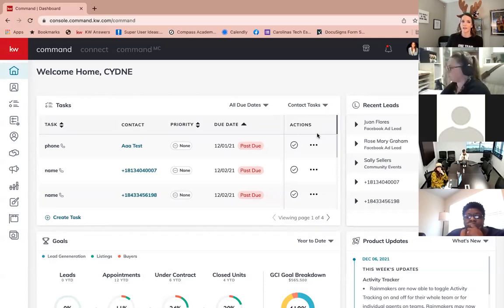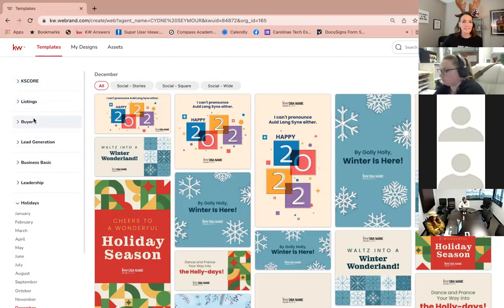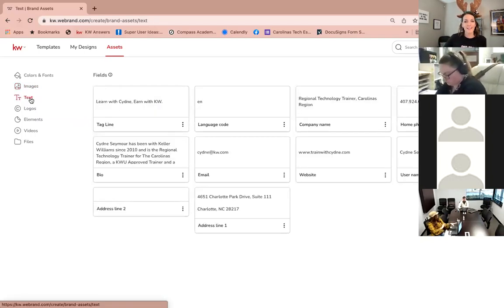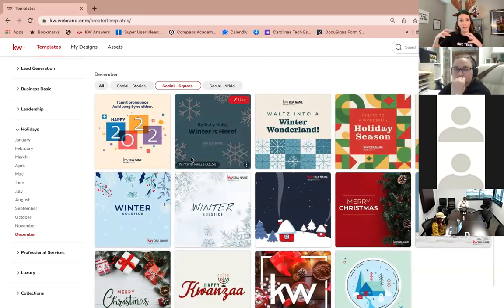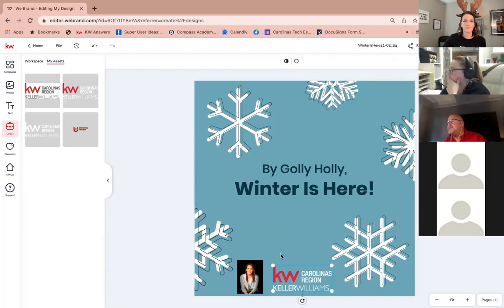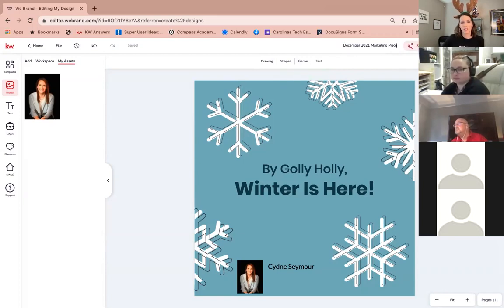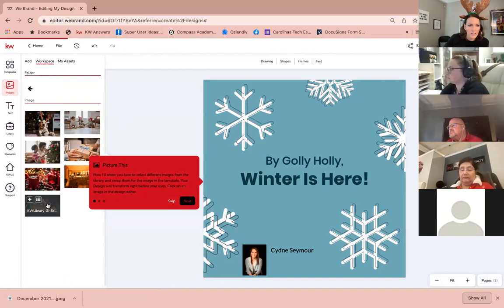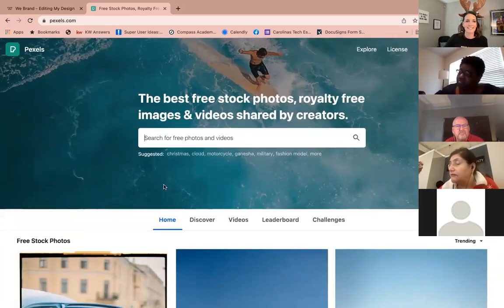Day 4 of The 12 Days of Command- Social Media Designs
Learn how to create all of your Holiday Social Media Designs easily in Command with Cydne Seymour, RTT Carolinas Region.